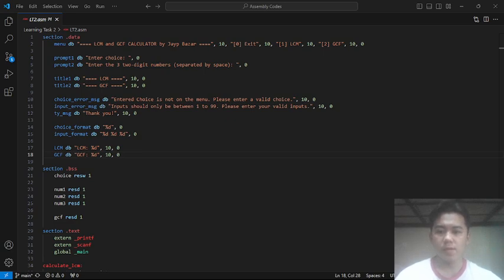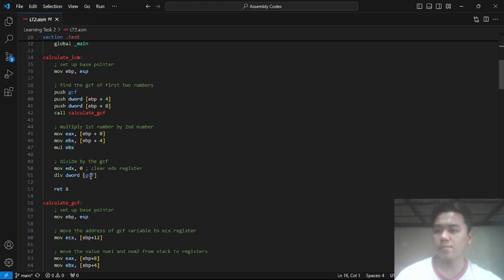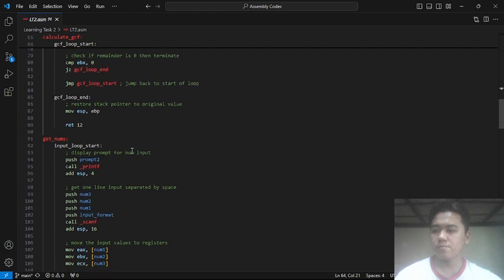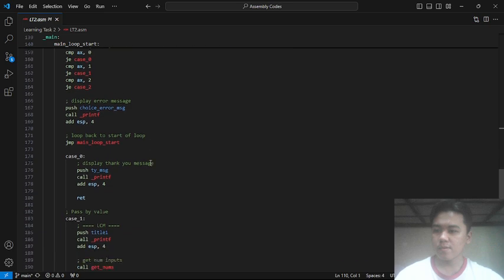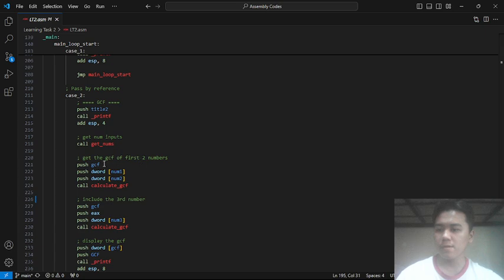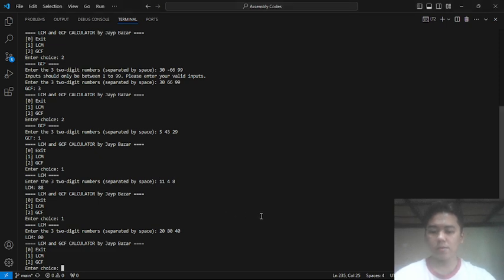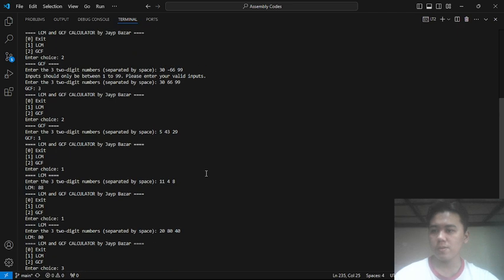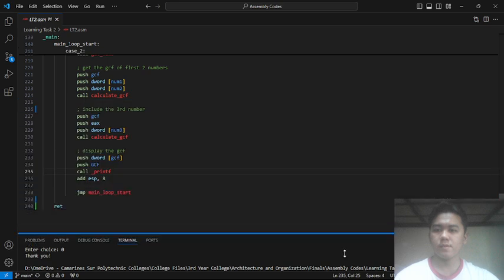Assembly x86 - Getting the LCM and GCF of 3 Numbers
This is an Assembly program that implements Modular Programming using (1) pass-by-value, and (2) pass-by-reference. It determines the LCM or GCF of three positive numbers.